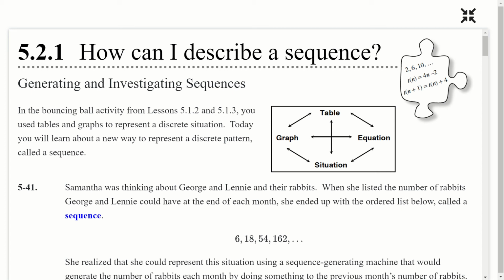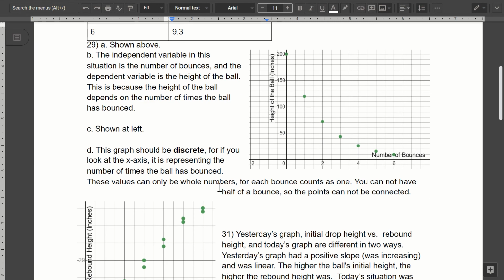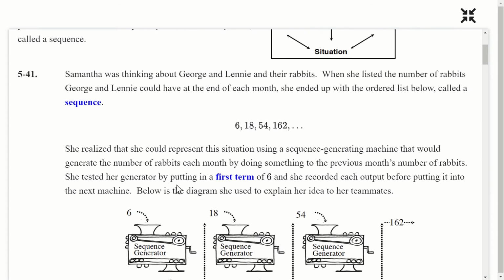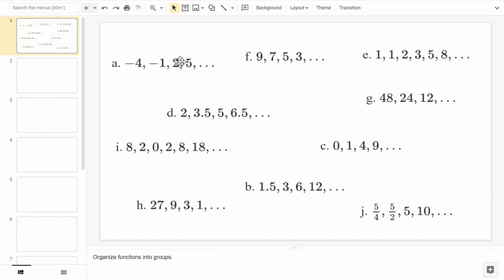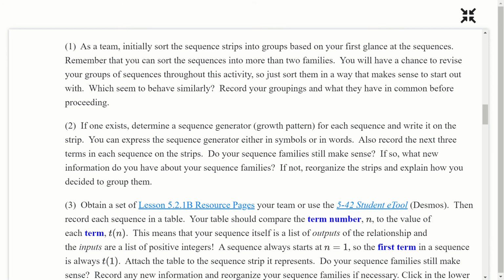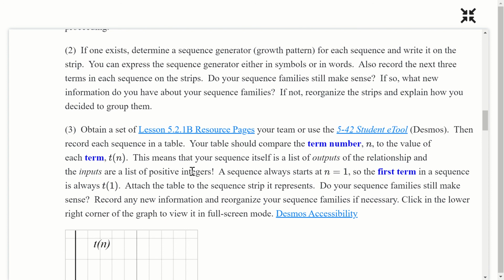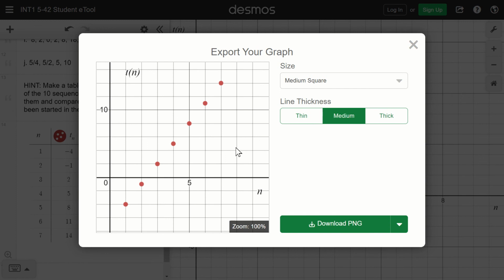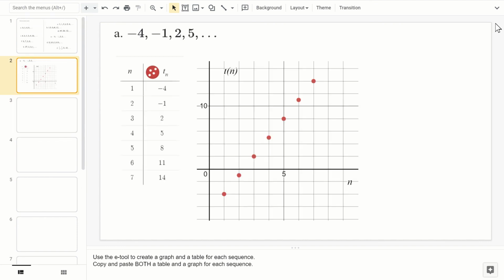5 2 1